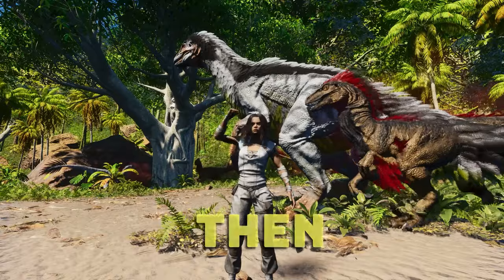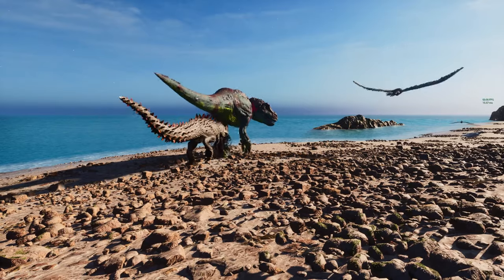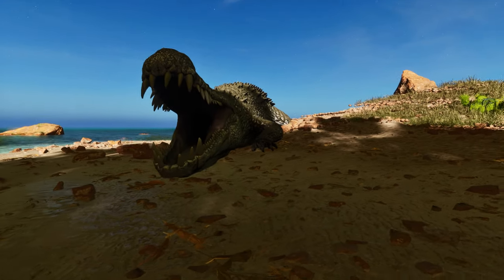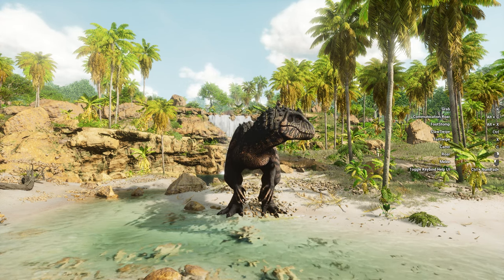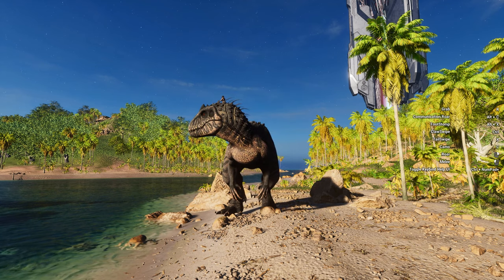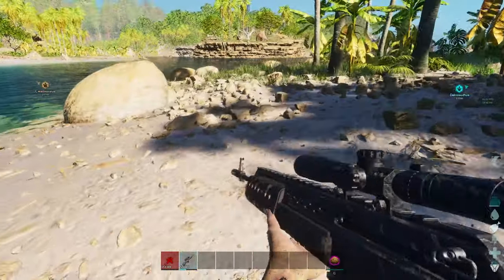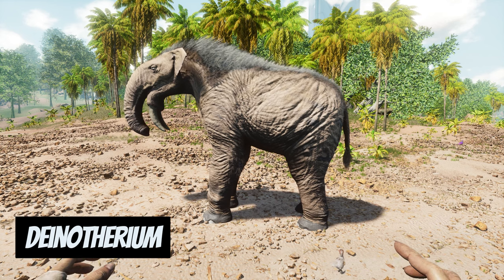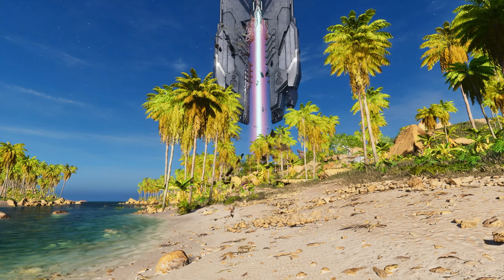7 BEST CREATURE Mods for Ark Survival Ascended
You don't need to wait around for Wildcard to release new dinos because today I'm going through a list of the most unique interesting and useful modded creatures you can add to your server in Ark Survival Ascended. Do you have a favorite modded creature?

Timestamps:
00:00 Intro
00:10 Ceratosaurus
01:17 Cornusaurus
02:15 Deinosuchus
03:19 Moro's Indomitable Duo
03:30 Moro Raptor
04:15 Moro Rex
04:49 Brachiosaurus
06:08 Helicoprion
06:53 Deinotherium
07:37 BONUS

Mods
1. Ceratosaurus
2. Cornusaurus
3. Deinosuchus
4. Moro's Indomitable Duo
5. Brachiosaurus
6. Helicoprion
7. Deinotherium
8. Parrot